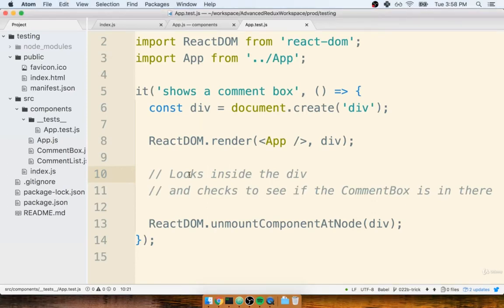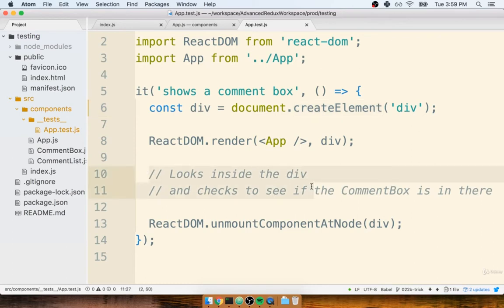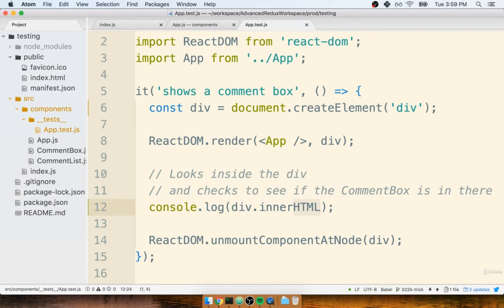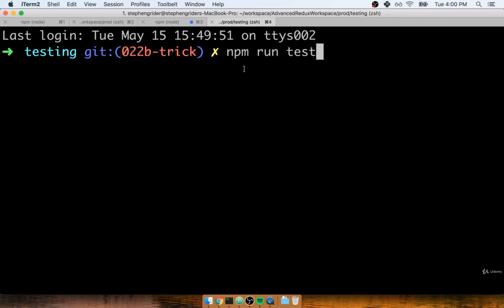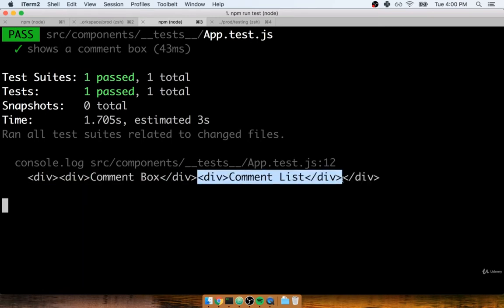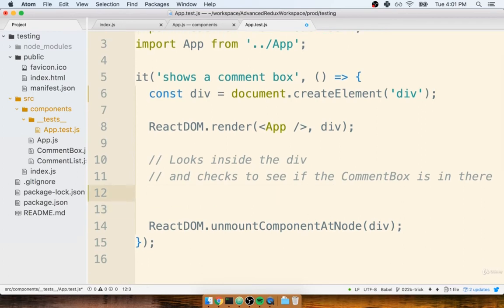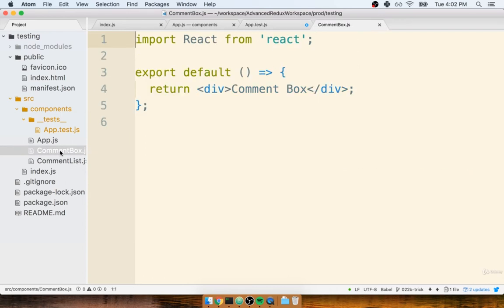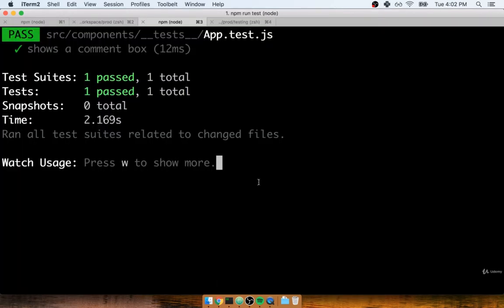2.14 Testing __ Verifying Component Existence